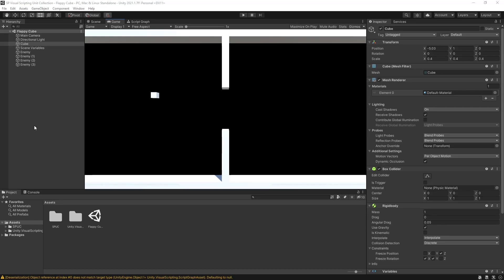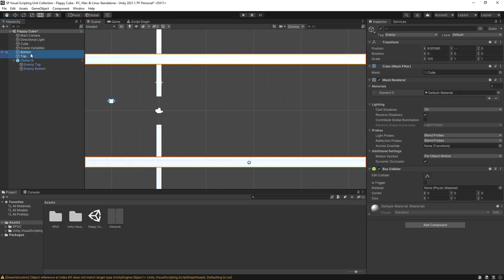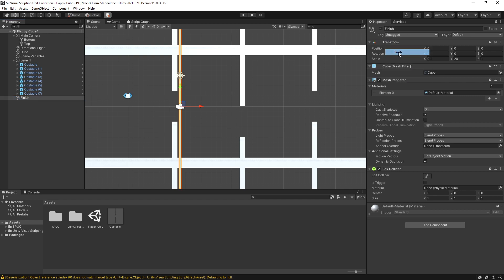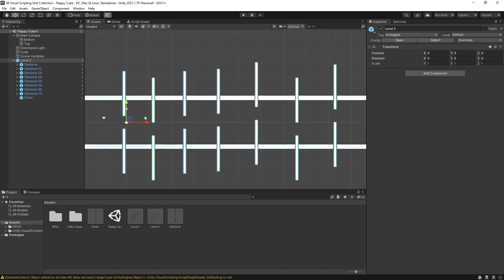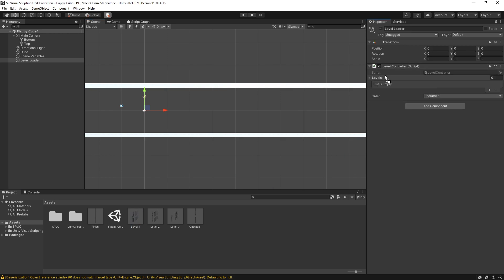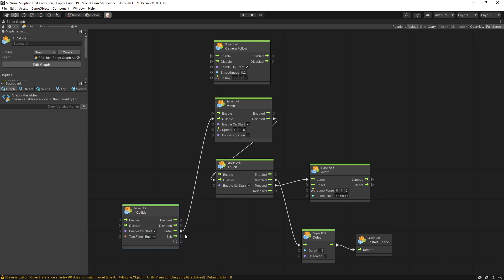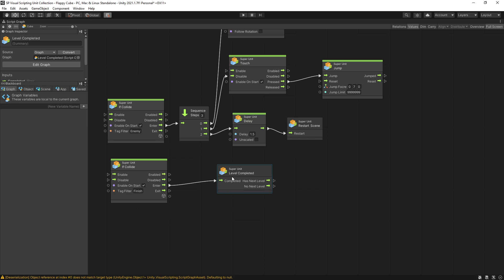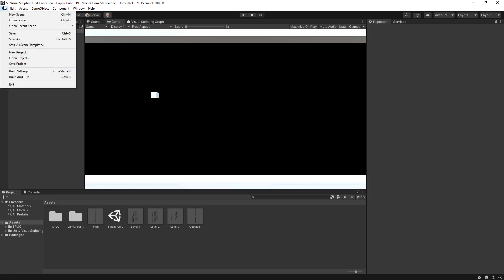How to Make Levels for Your Game Quickly with Unity Visual Scripting + SPUC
Make levels in no time!